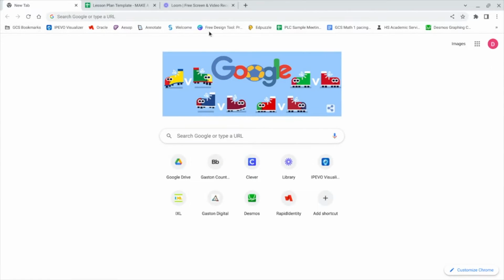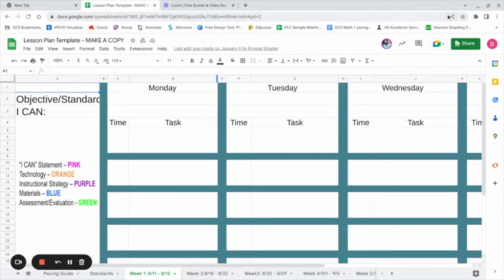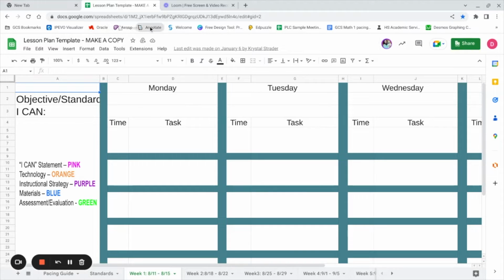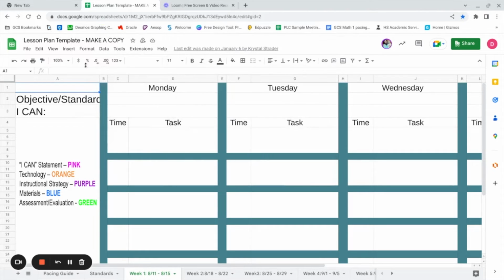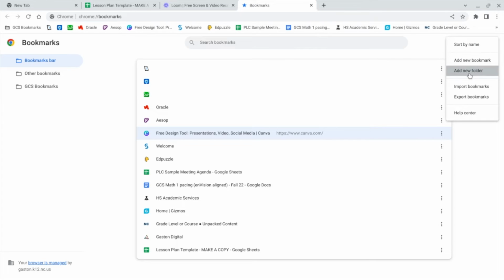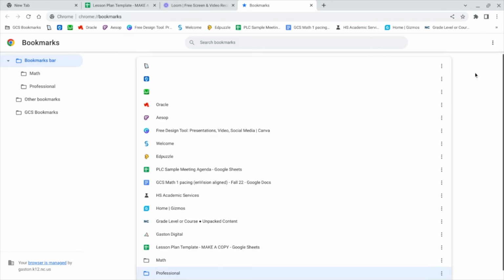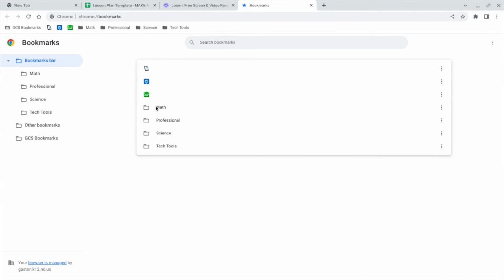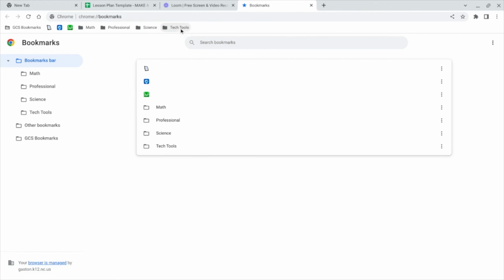Google Can Do That: Get Organized with Bookmarks Manager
This tutorial demonstrates tips and tricks for organizing stored bookmarks in Google Chrome to make locating frequently used sites and resources much easier.